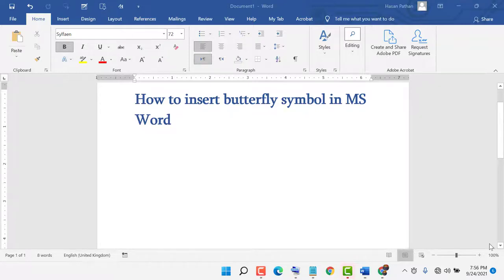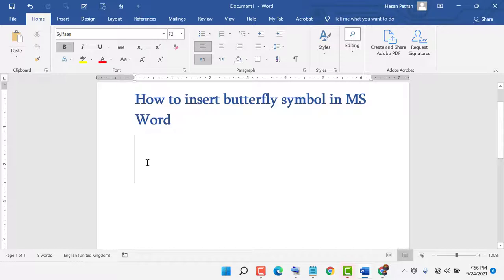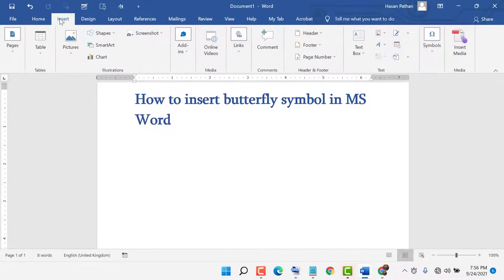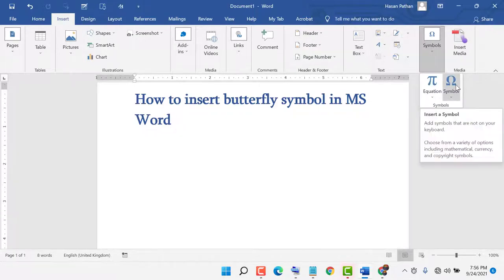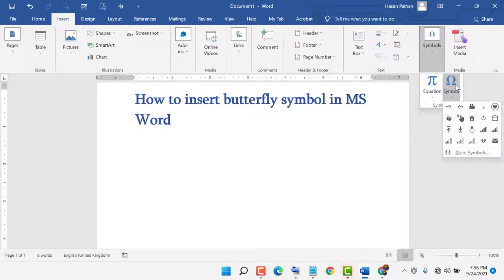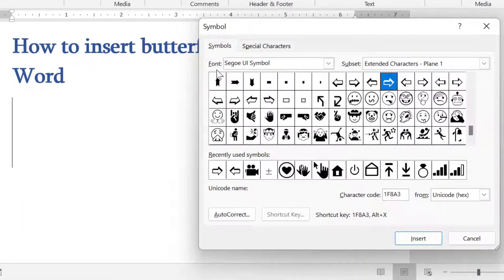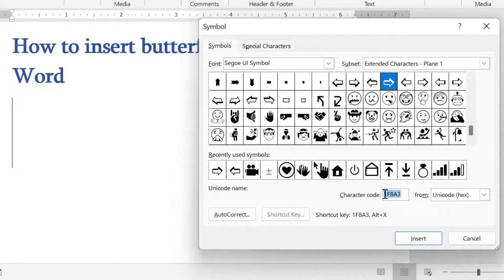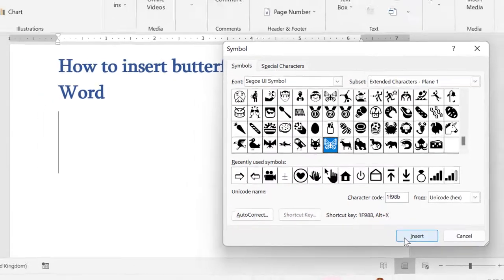How To Insert Butterfly Symbol In Word